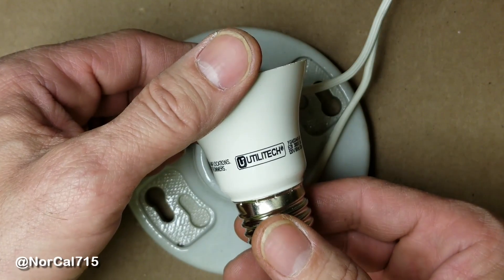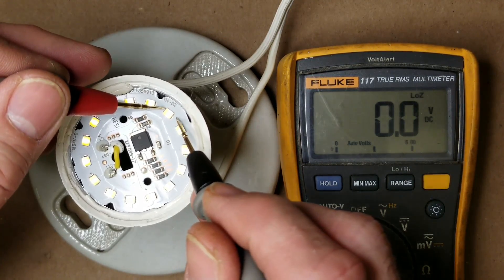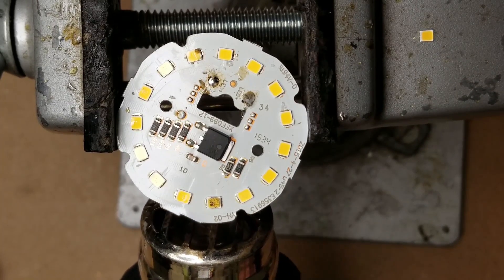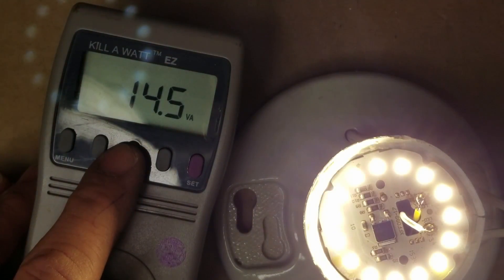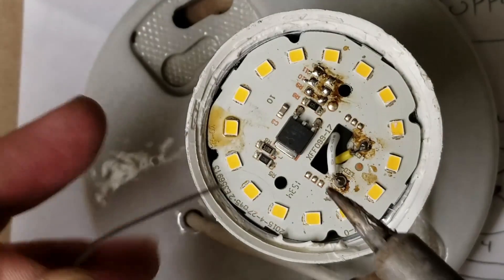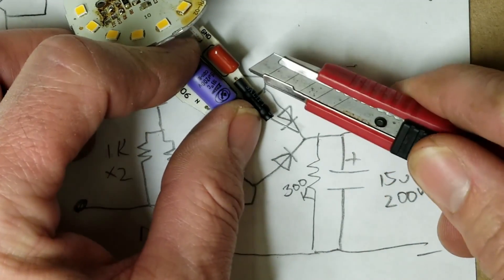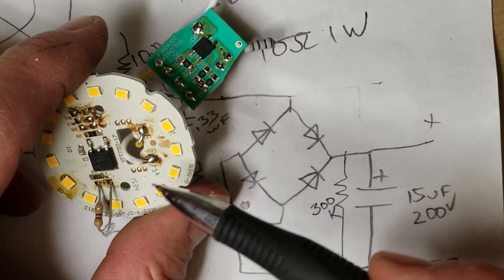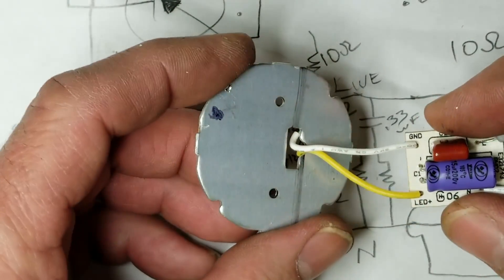Lowes Black Friday $0.50 LED Bulb Lamp Diagnosis and Repair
Lowes Black Friday $0.50 LED Lamp Diagnosis and Repair. Troubleshooting and Repair of a Lowes $0.50 Black Friday LED Lamp Fault Analysis and Repair. Includes Schematic Diagram.